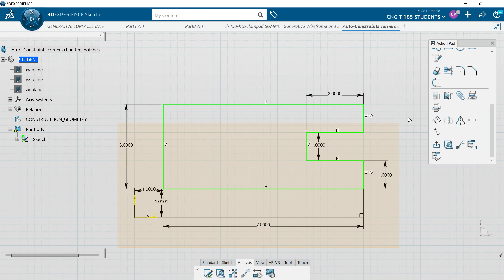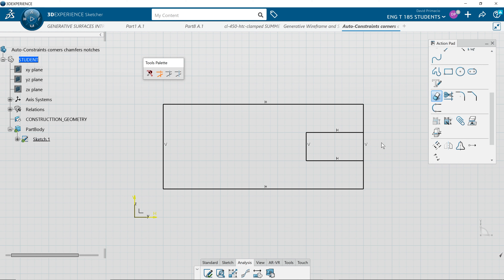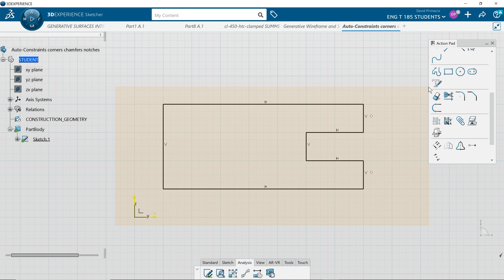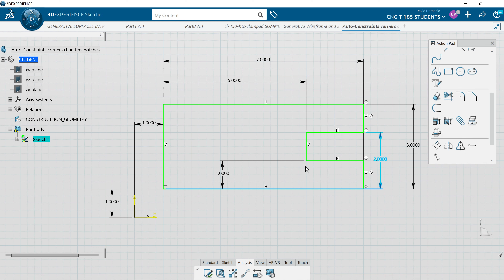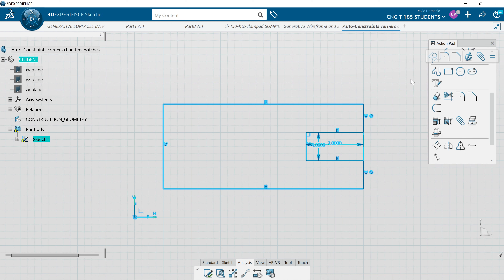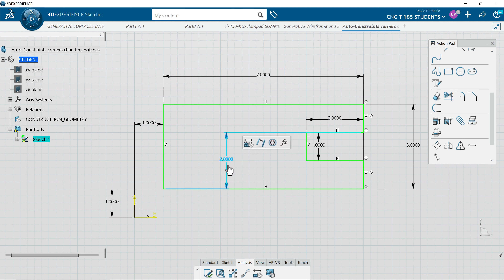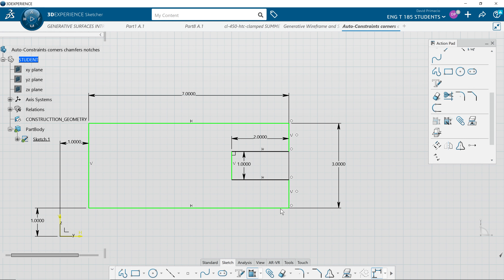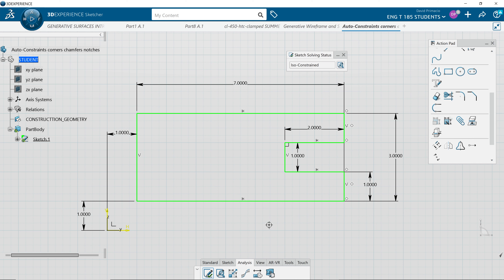Auto Constraints notches 2